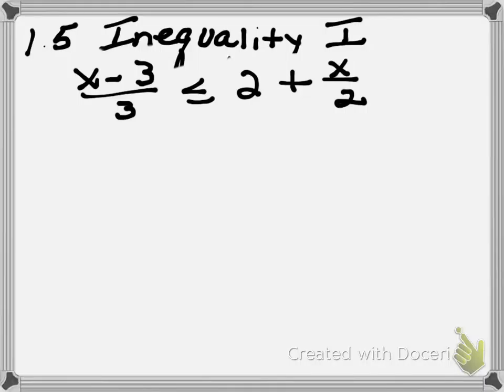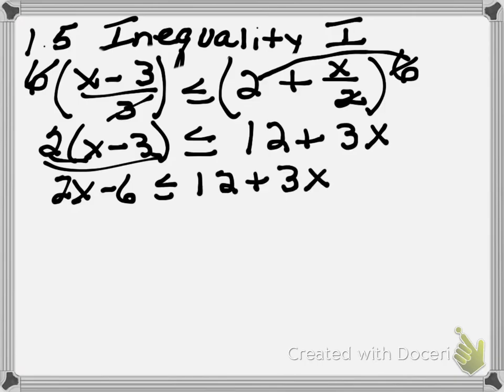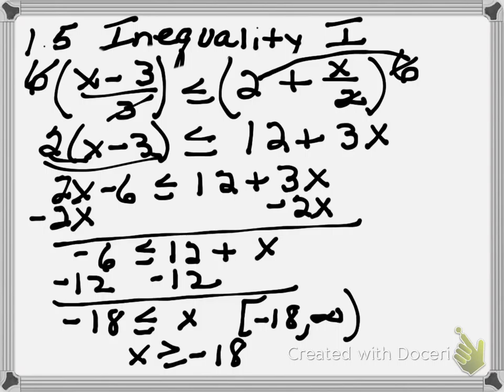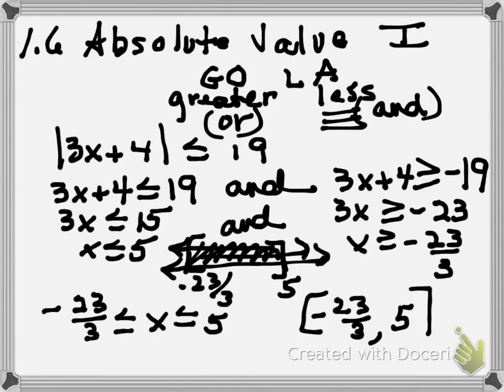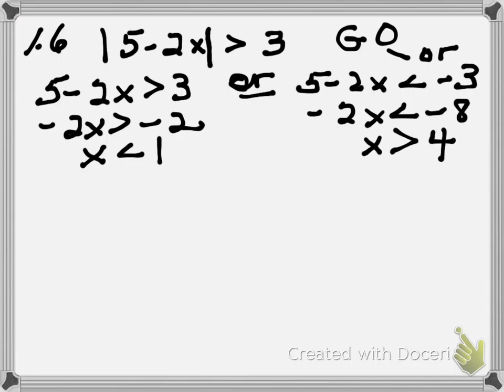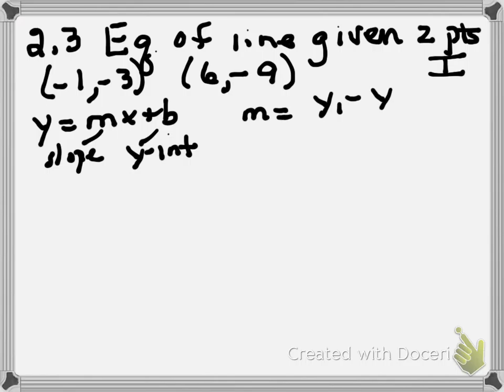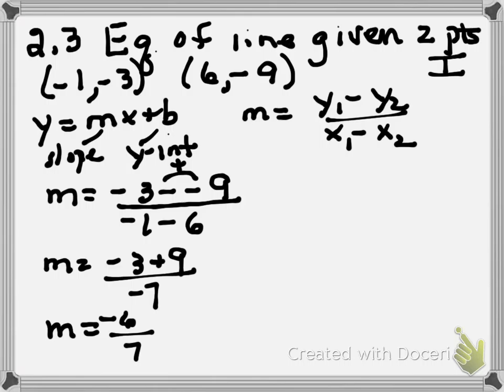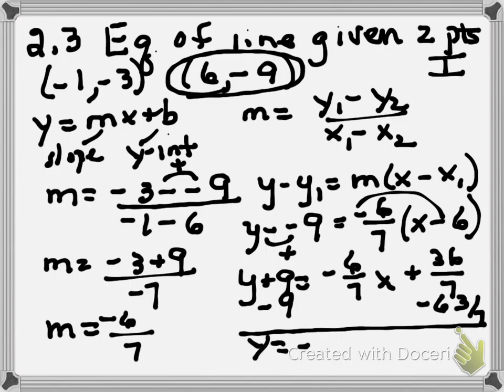Final exam review (2)